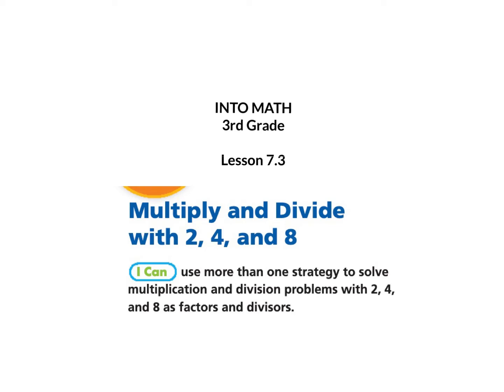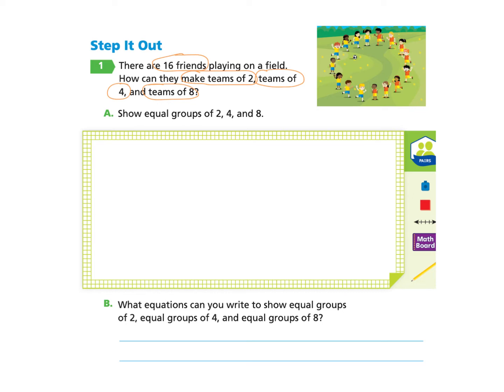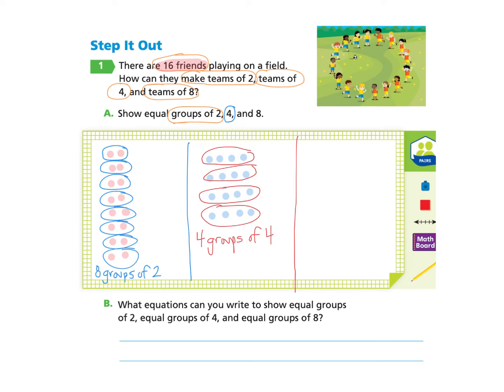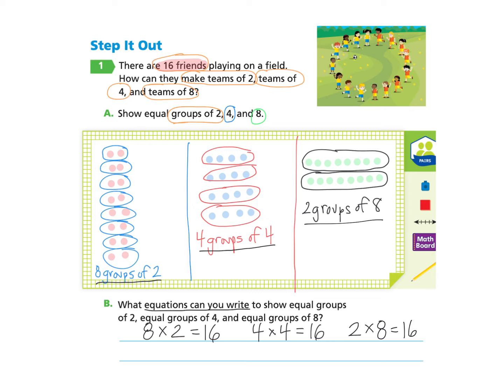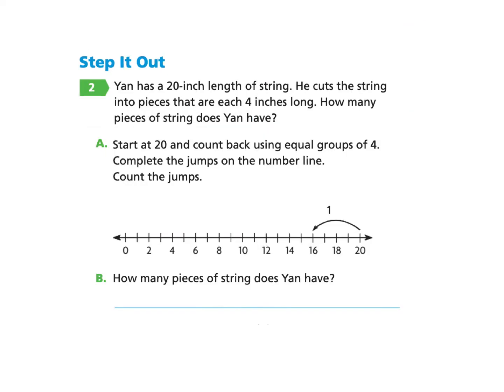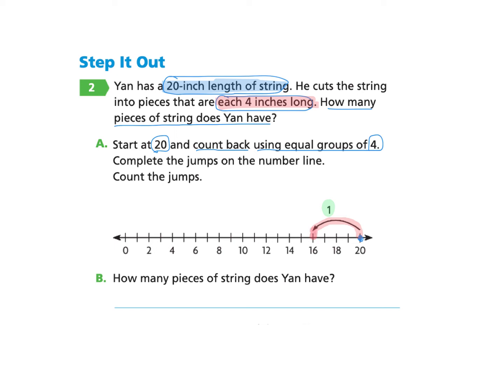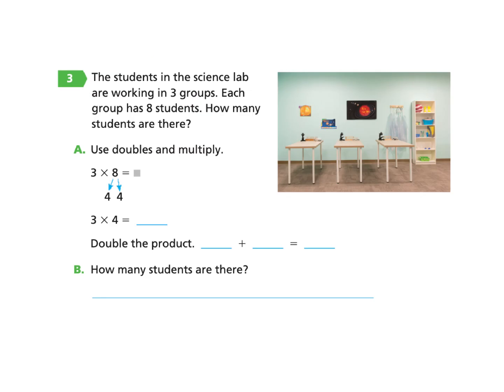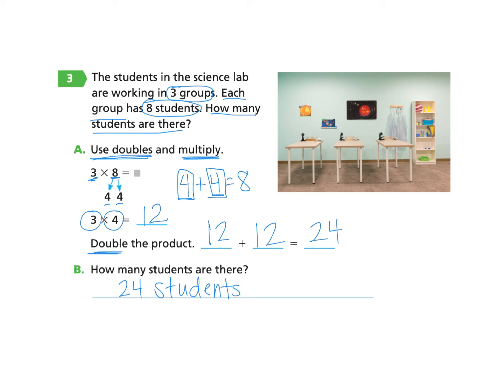INTO MATH 3rd Grade Lesson 7.3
I can write related multiplication and division equations to solve problems.